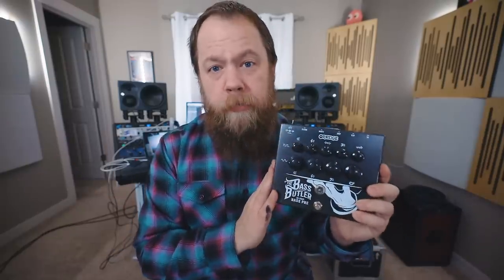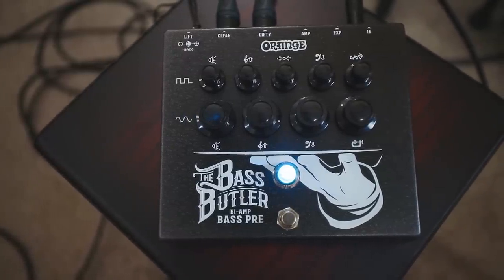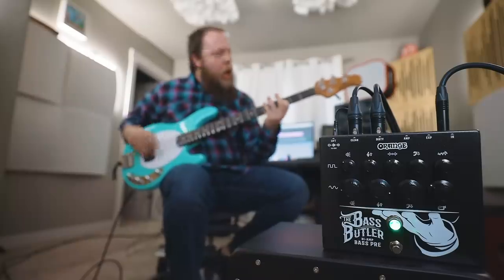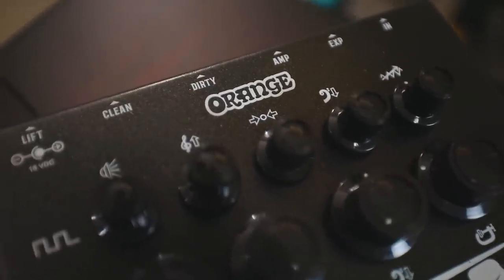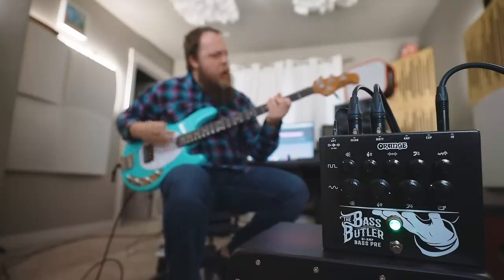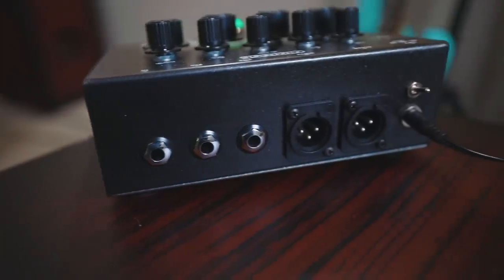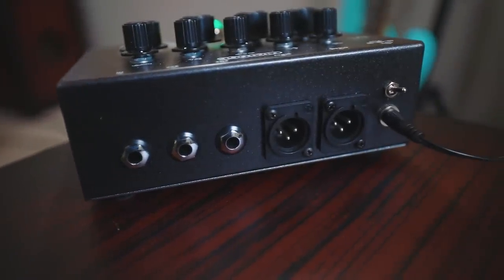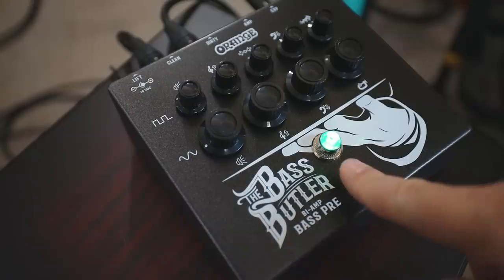The Orange Bass Butler Bi-Amp Preamp!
Let's talk about the amazing new bi-amping bass preamp from Orange, the Bass Butler!